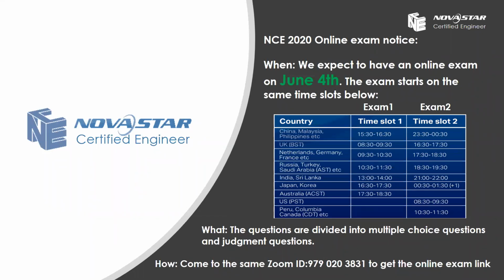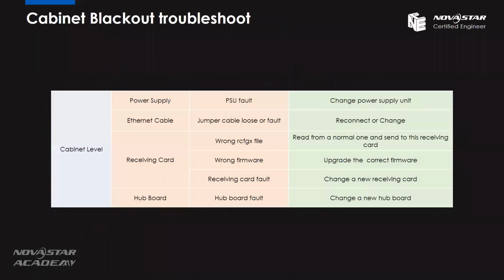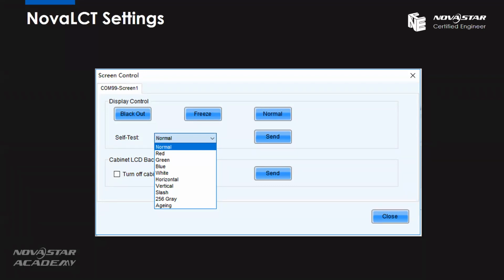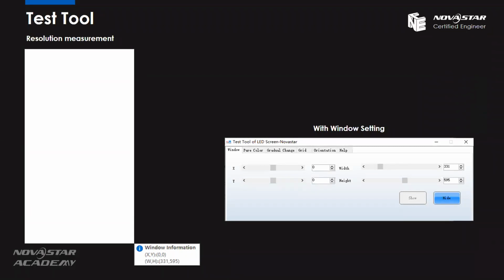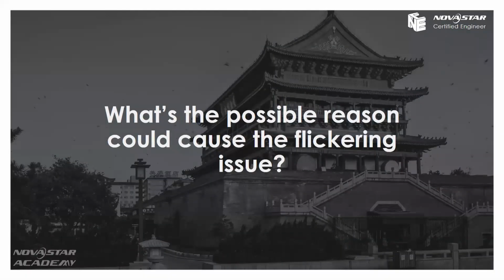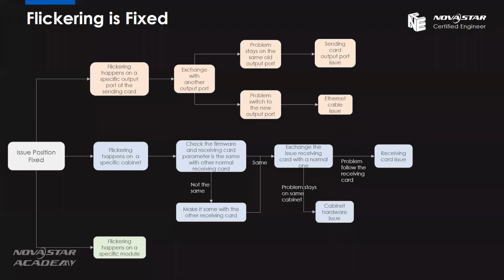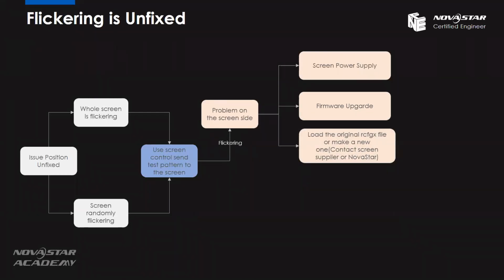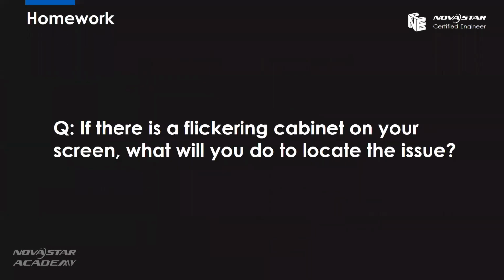Novastar NCE Online Training | 07. Troubleshooting Screen Flickering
Want to master multi-screen LED display setup using NovaLCT? This in-depth tutorial teaches you how to configure dual-faced and four-sided LED screens using the NovaStar control system.

This NCE training course is designed for LED system engineers and integrators working with complex screen structures. Whether you’re managing a cube-style four-sided display or a dual-sided billboard, this guide walks you through the entire configuration process in NovaLCT—from cabinet layout to screen mapping and brightness control.

🧩 What You’ll Learn:
✅ Multi-Screen Scenarios Explained

Understanding the structure of dual-faced and four-sided LED screens

How each screen structure affects sending card output and connection mapping

✅ Hardware Planning

Assigning sender ports and network cables for multiple screen faces

Recommended port usage strategies for layout symmetry and simplified debugging

✅ NovaLCT Configuration Steps

Loading RCFGX files and display connection files

Accurate cabinet placement using coordinate-based mapping

Applying combined screen setup for centralized control

✅ Brightness Adjustment Techniques

How to adjust brightness individually for each screen face

Ensuring uniform display performance across different angles

✅ Real-World Examples

Hands-on case studies: 2-sided and 4-sided screen configuration examples

Step-by-step walkthrough for setting up LED cubes using single and dual sender cards

This session provides a practical, high-level approach to configuring multi-sided LED screens using NovaStar’s NovaLCT software. The training is ideal for system engineers who need to manage dual-faced signage or immersive cube installations. It covers sending card distribution, RCFGX loading, display connection, and brightness grouping strategies that ensure flexible and efficient control. After completing this course, viewers will be equipped to handle multi-face screens with confidence and accuracy.

NovaLCT multi-screen configuration, dual-sided LED setup, four-sided LED display, cube LED screen mapping, sender card port assignment, cabinet coordinate mapping, brightness control, NovaStar system integration

Need support for your next LED screen project? Our team of experts can help!

Learn how to configure dual-faced and four-sided LED screens using NovaLCT! From hardware planning to screen brightness control, this step-by-step tutorial is perfect for system engineers handling complex display structures.

How to Use NovaLCT to Configure 3D LED Cubes | Advanced Screen Mapping

NovaLCT RCFGX and Display Connection File Setup Tutorial

LED Display Port Assignment for Multi-Screen Control | NovaStar NCE Course